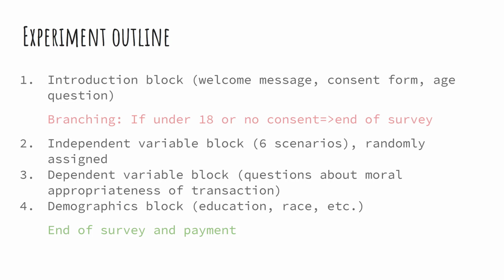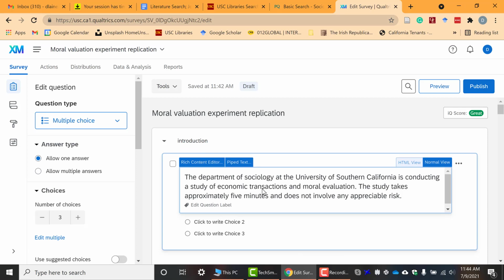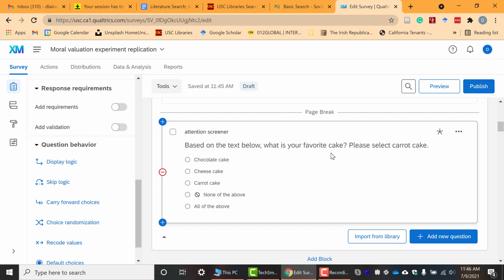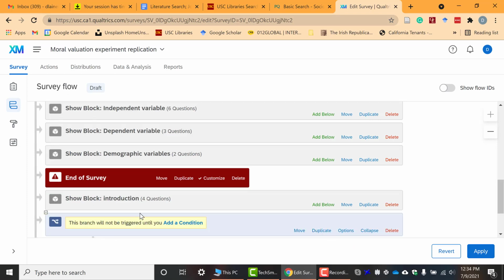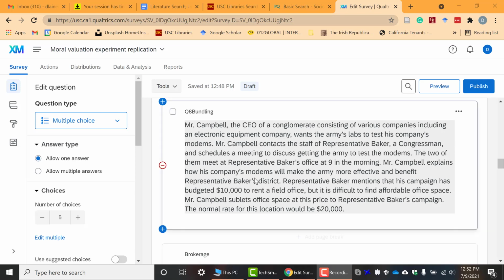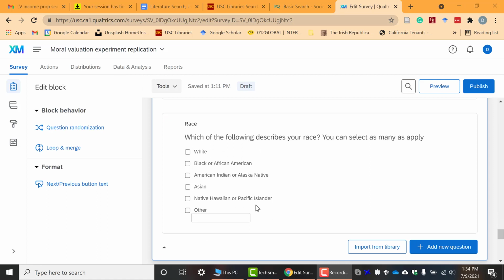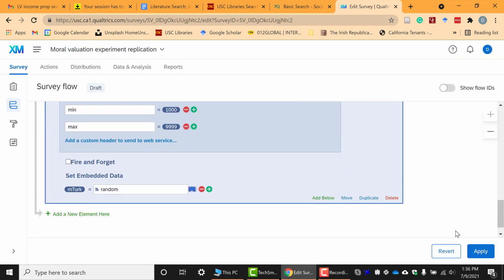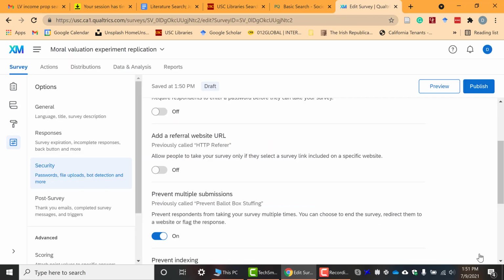Online experiment tutorial no 1